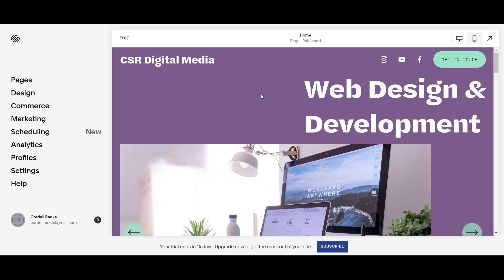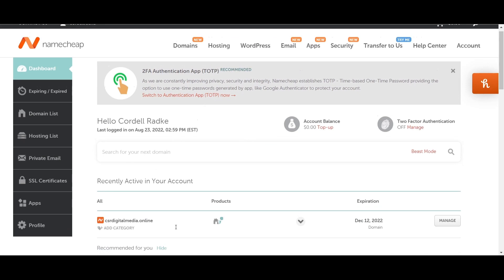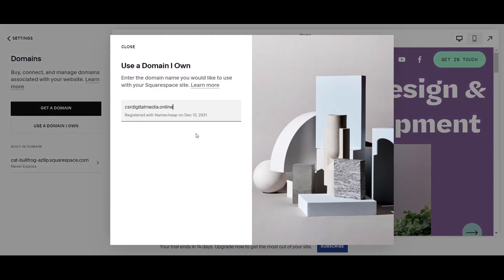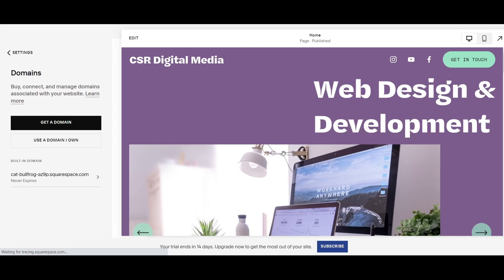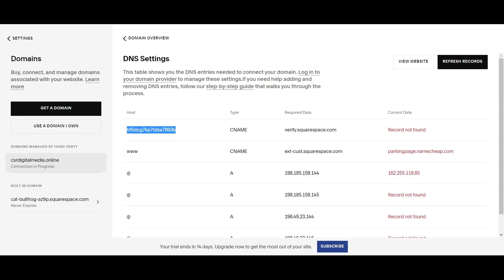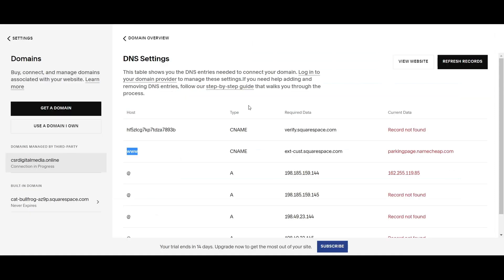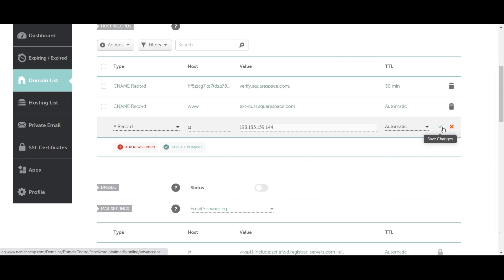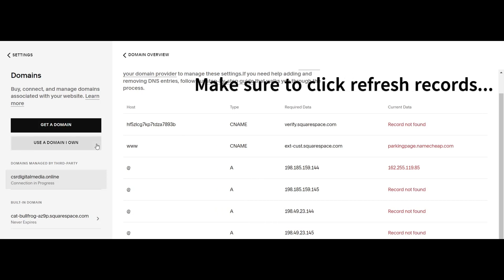How to Connect your Namecheap Domain to Squarespace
Made this video very quick for those who were asking how to set up their domains with Squarespace. I may make more professional and in-depth tutorial videos if I get enough likes and subscribers.